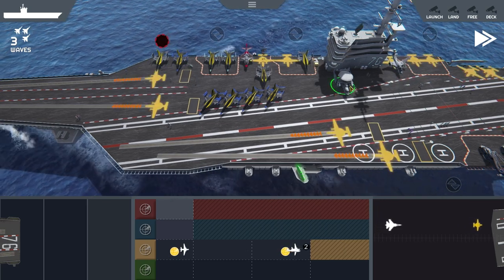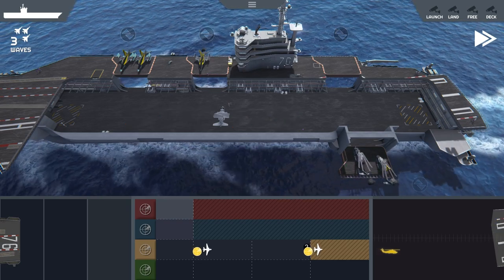Carrier Deck #12 The Final Carrier Run, Finale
It is time for the final run in an all new episode of Carrier Deck and the enemy won't give up lightly!